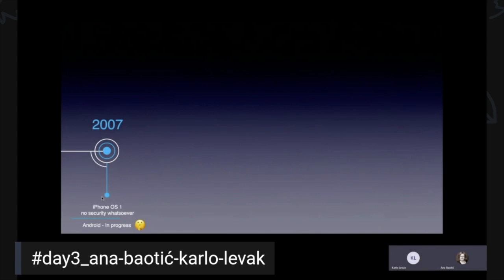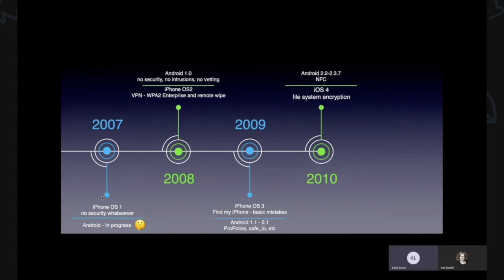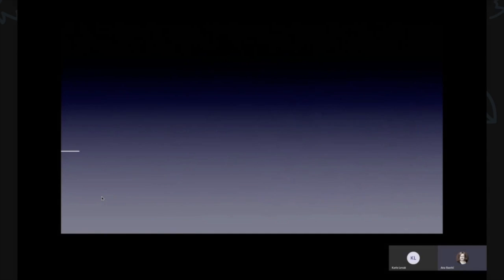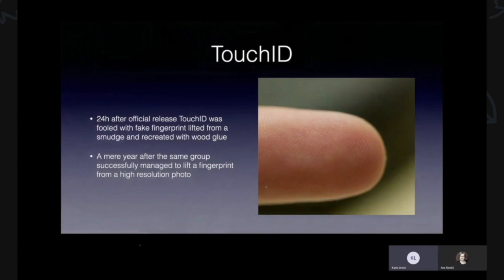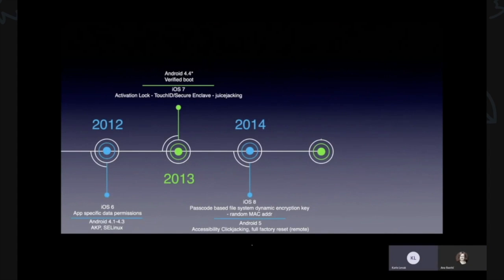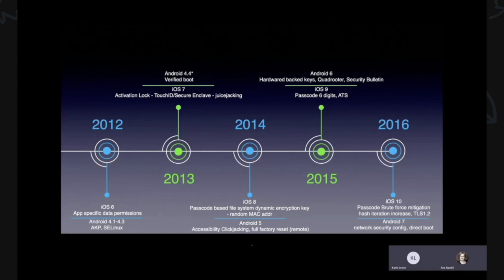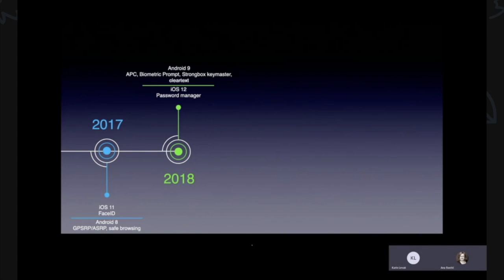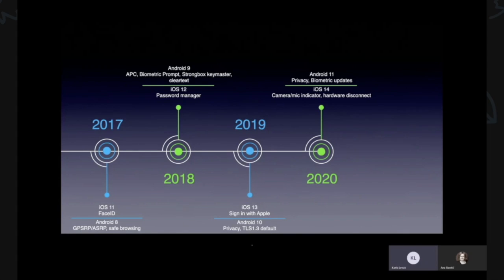Ana Baotić & Karlo Levak - Better safe than sorry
Don’t ask for security, ask for an adventure! Or not?

Mobile security has come a long way in the last few years, but it has definitely had its share of design and implementation faux pas, some far more memorable than others.
In this talk we’ll go through Android and iOS security and its history; trends that were invented, reinvented and copied, how each platform approaches keeping their users safe, and share a laugh about the mistakes that were made along the way.

In the end, you’ll have greater insight in the history of security, how it has shaped the design of both platforms and how you can contribute to a greater user experience in your applications while keeping your users safe!